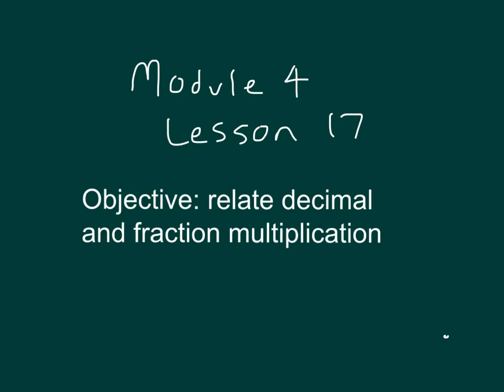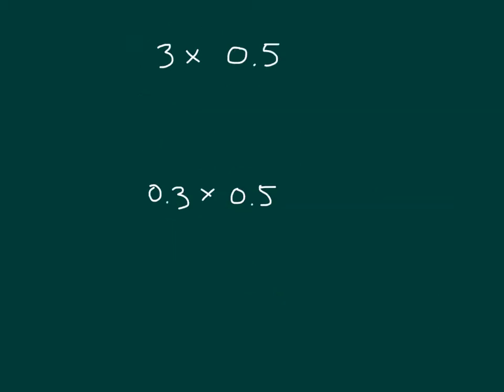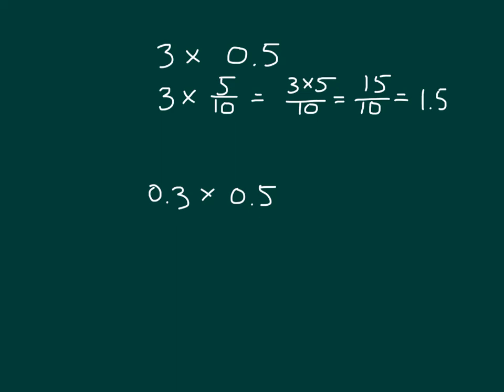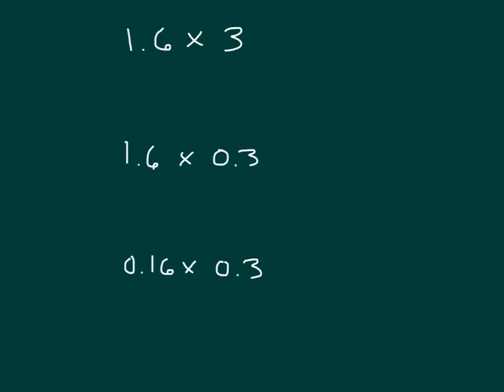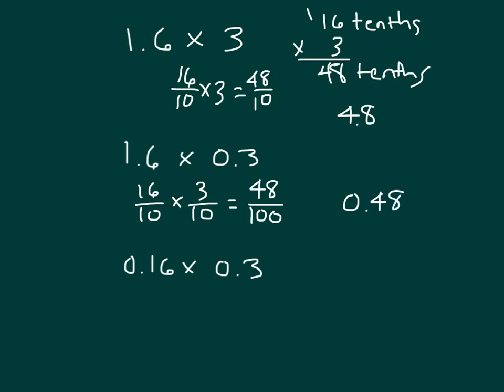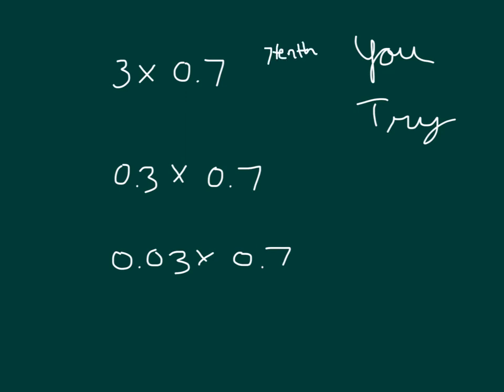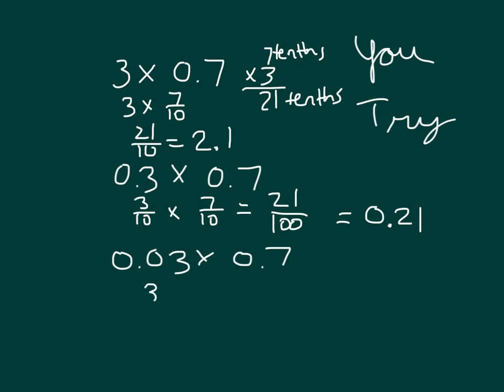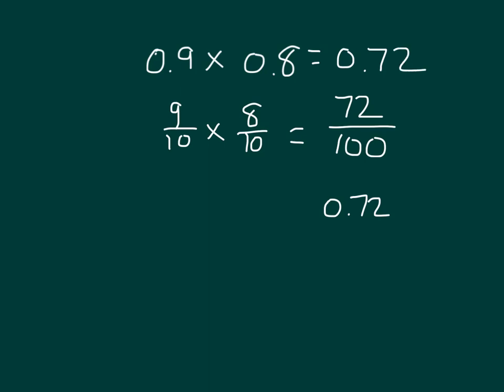Module 4 lesson 17 - Grade 5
Relating decimal and fraction multiplication.